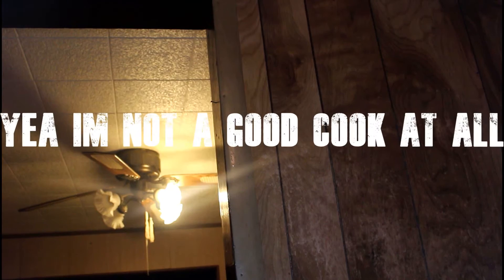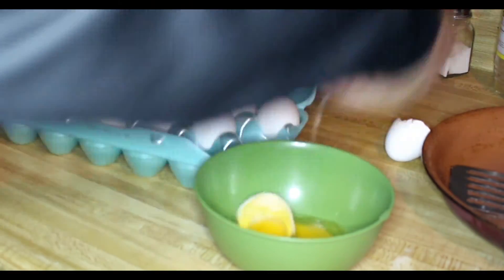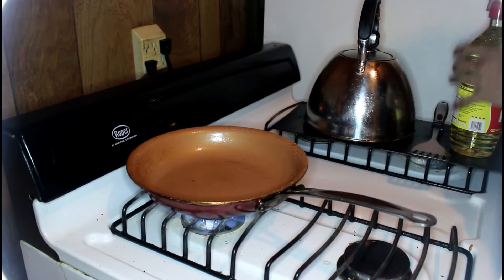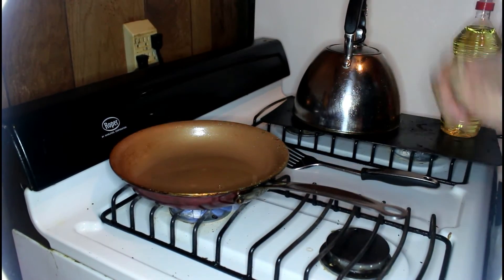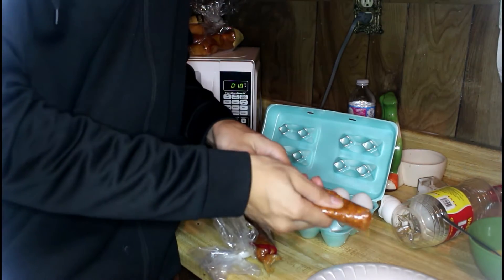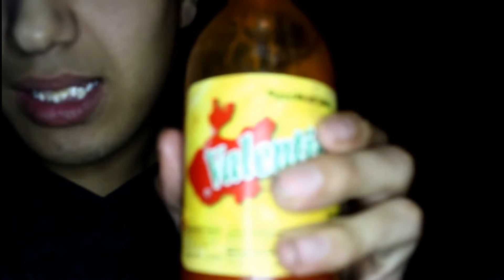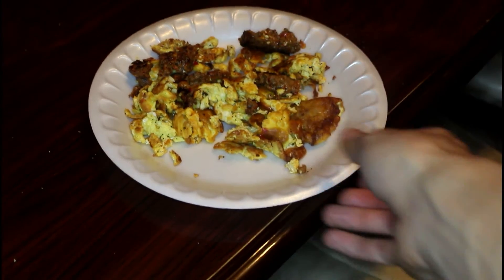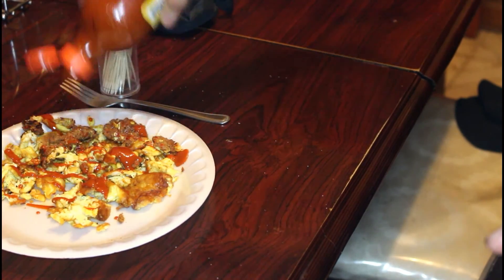ATTEMPTING TO COOK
Like if  you will miss the spatula